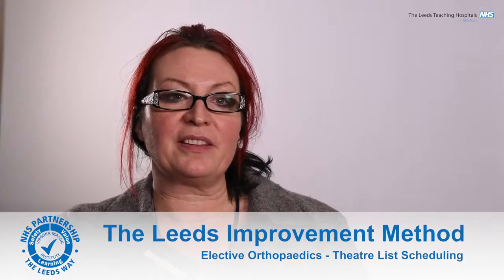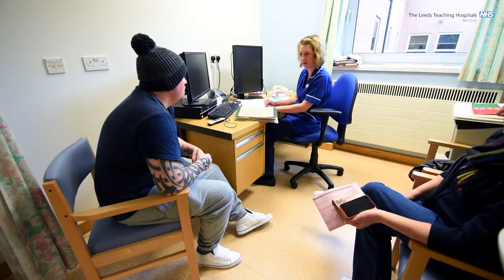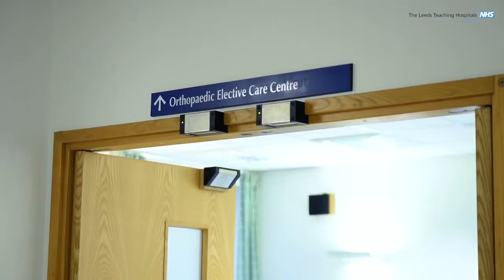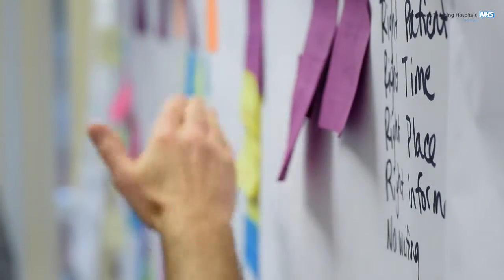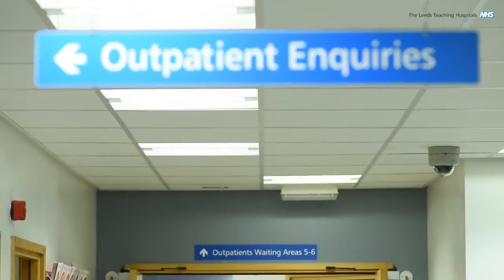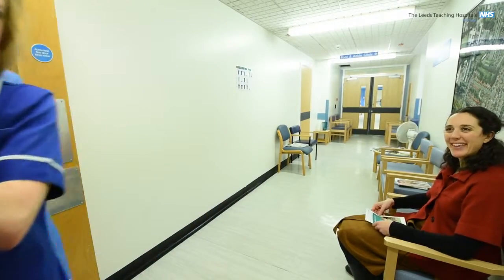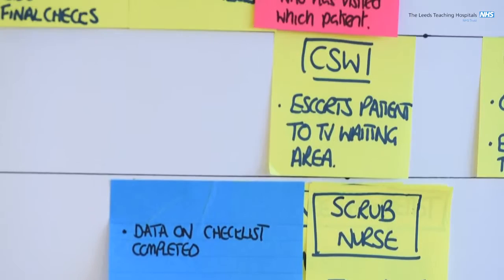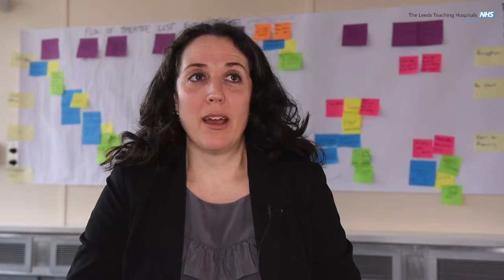An overview of a Rapid Process Improvement Workshop - Elective Orthopaedics Theatre Scheduling